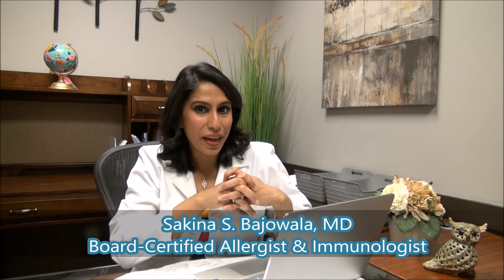Food Allergy Fix - Food Allergen Desensitization, Step by Step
Dr. Bajowala walks the viewer through the process of food allergen desensitization, from start to finish.